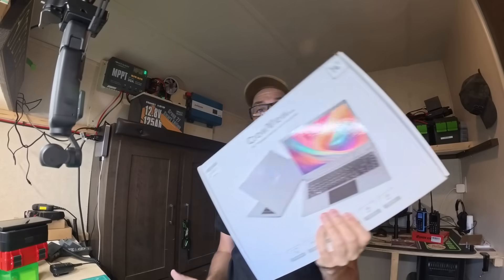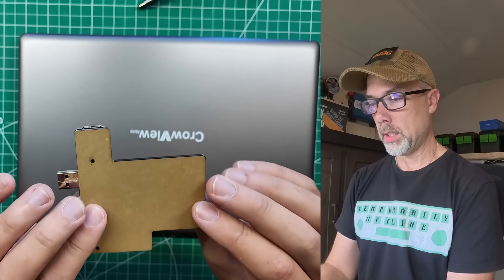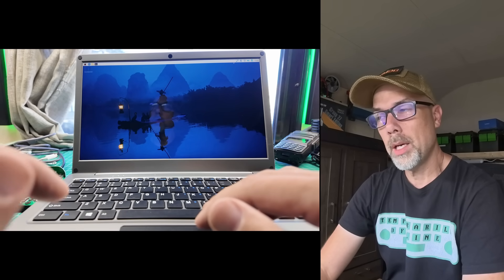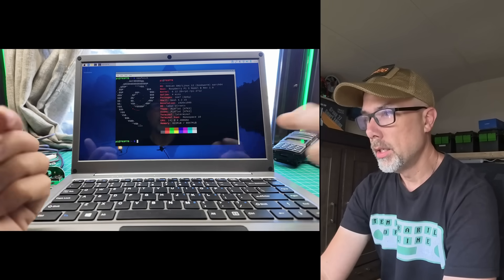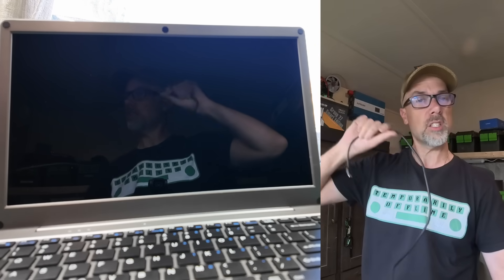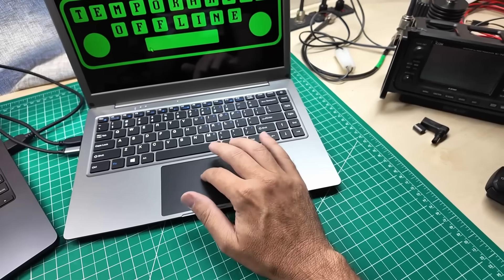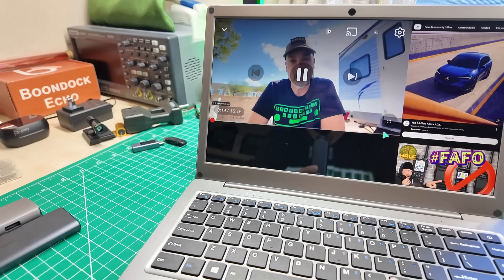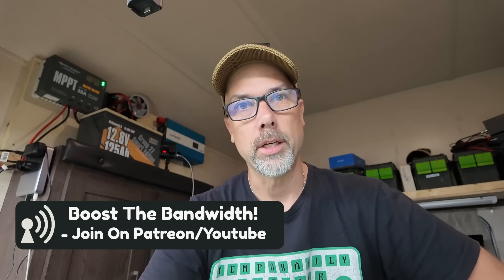But It Does Run On 12 Volts!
In this video, I finally get my hands on the CrowView Note, a 14-inch portable display and keyboard dock that transforms your Raspberry Pi, mini PC, or even smartphone into a fully functional laptop.

We’re testing it with:
👉 Crowview Note
👉 Raspberry Pi 5 Bridge
👉 nVidia Jetson Nano Bridge
Valid: Nov 10- Nov 19 2025

Works With These PCs/SBCs/etcs:
👉 Pi 5
👉 Pi 4
👉 Pi Zero 2W
👉 Geekcom Mini PC
👉 Macbook Pro
👉 Jetson Nano
👉 Samsung Galaxy Phones/Tablets

Fun Stuff:
👉 Argon One Pi 4 Case
👉 Mini-HDMI Cable
👉 Restaurant Cart

You’ll see how it powers each device, handles input, and performs in real-world use. It even packs its own 5Ah internal battery, built-in speakers, and full-size keyboard — making it one of the most flexible “laptop shells” I’ve ever tested.

From field radio operators to data-center engineers, this thing could be a universal portable workstation — or a hacker’s dream toy.